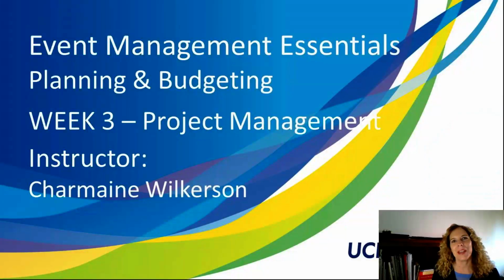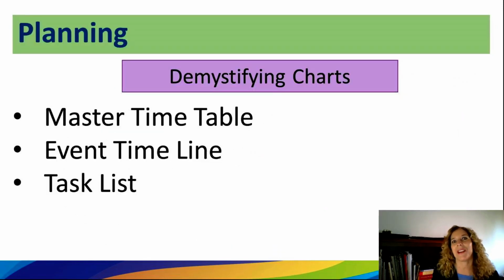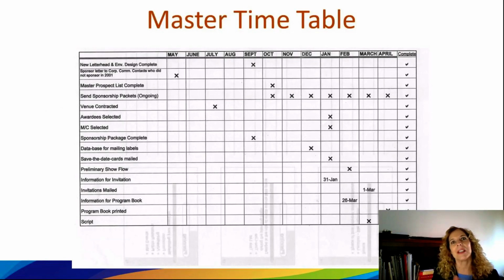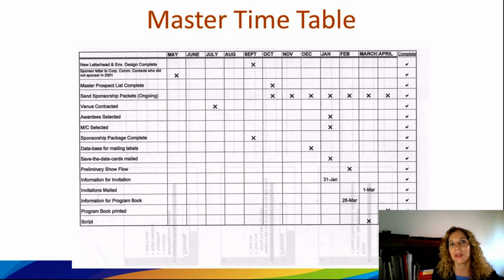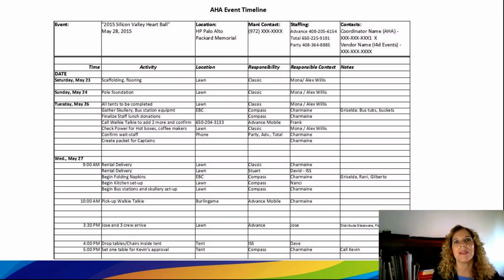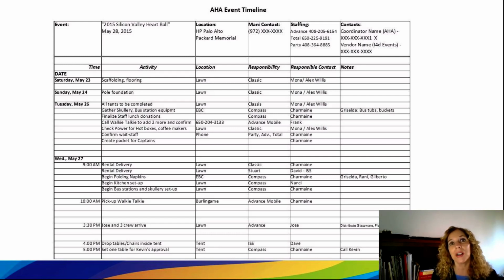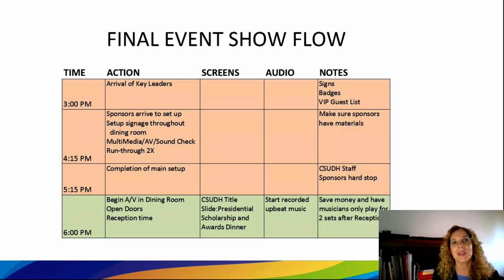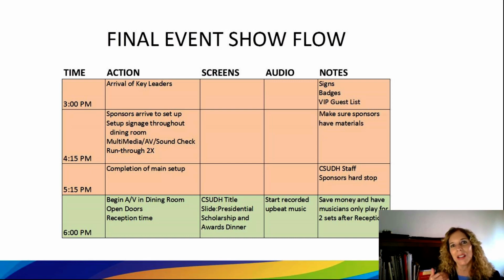Week 3 Project Management Part 1